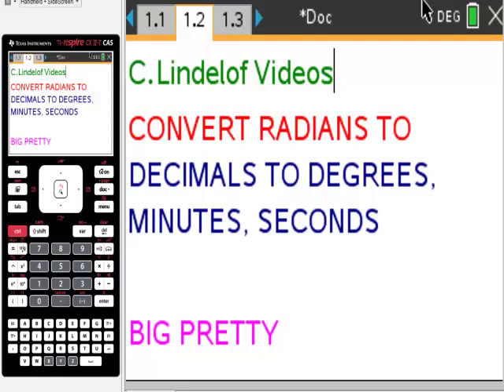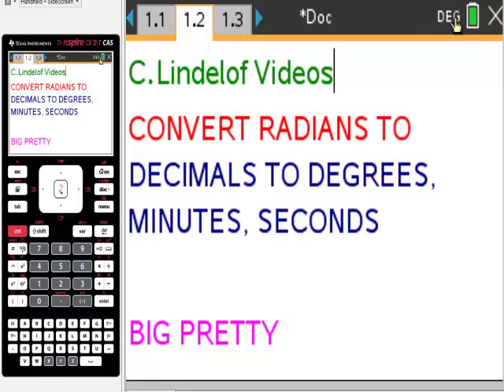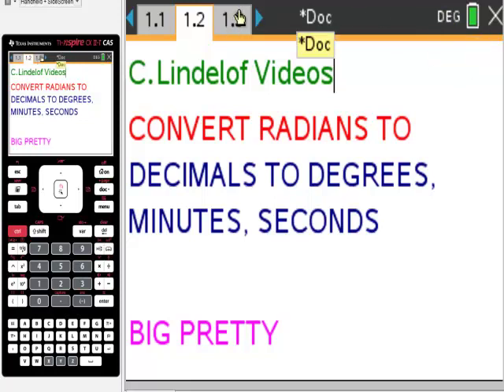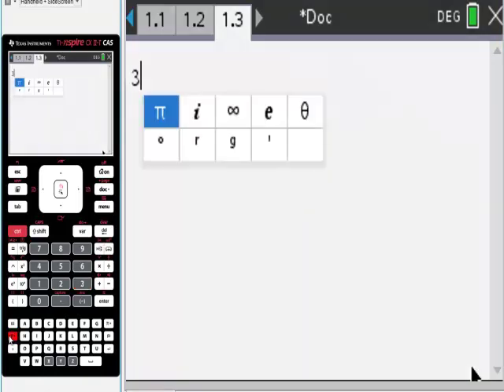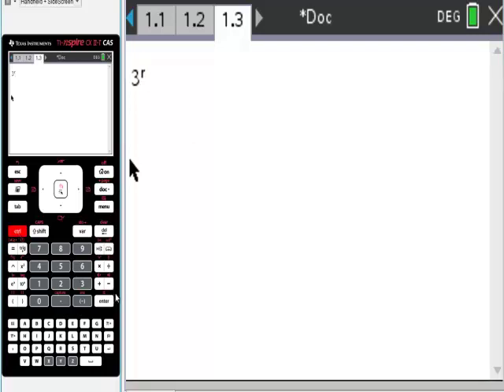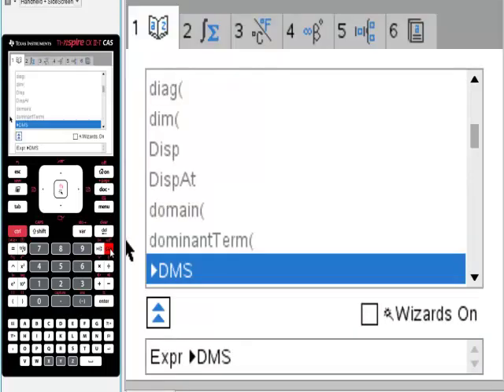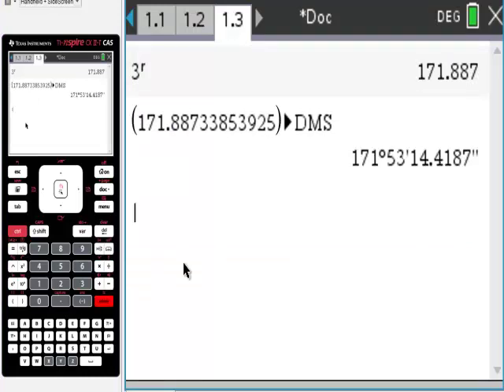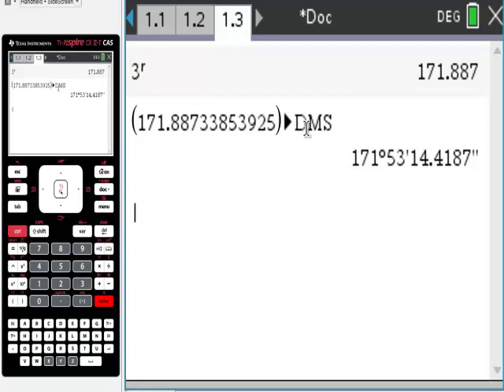Ti Nspire CAS RADIAN TO DEGREES W DECIMALS TO DEGREES MINUTES SECONDS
Too easy, this HACK WORKS! The BIG PRETTY!!